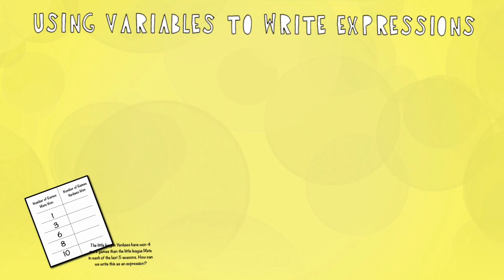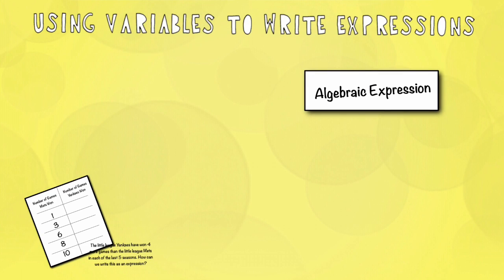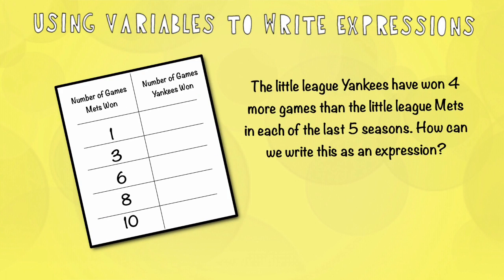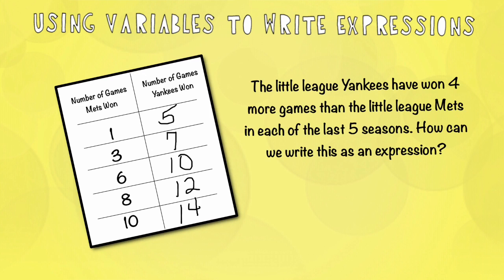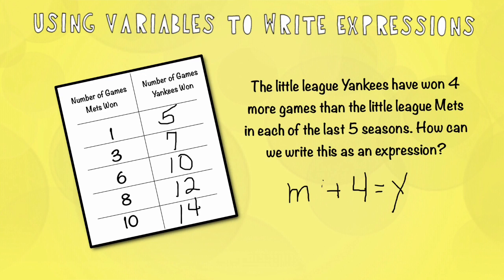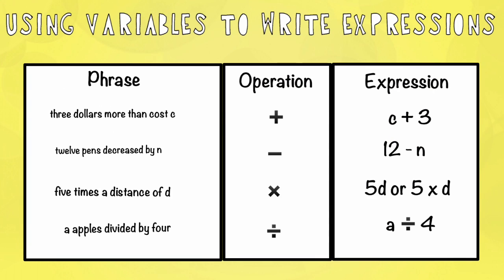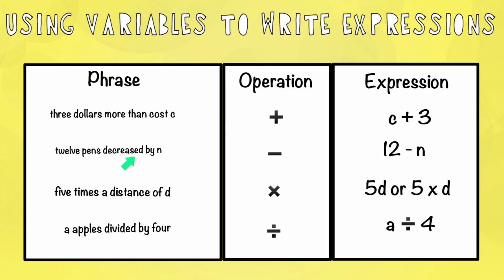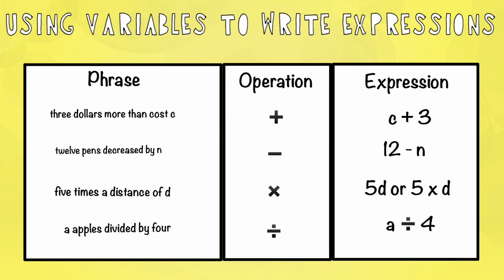Topic 8.1: Using Variables to Write Expressions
Students will be able to write numerical expressions with variables to represent relations expressed verbally.